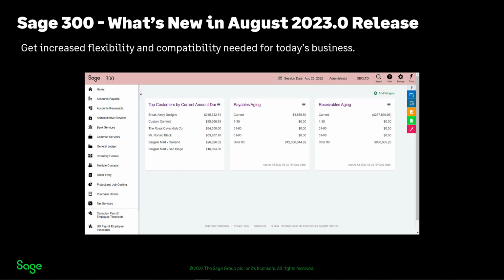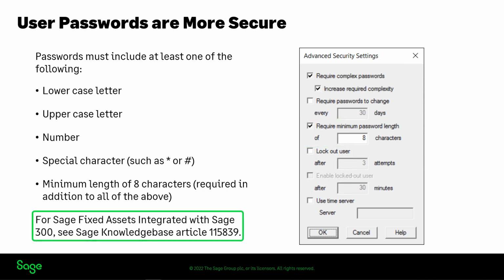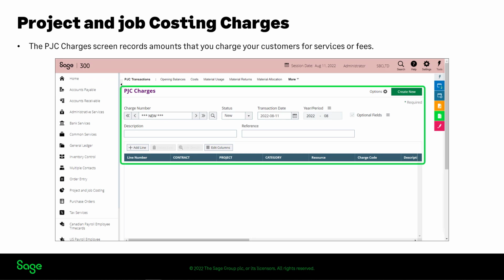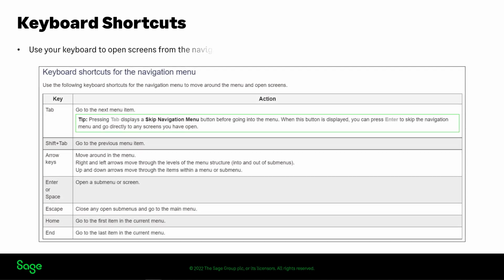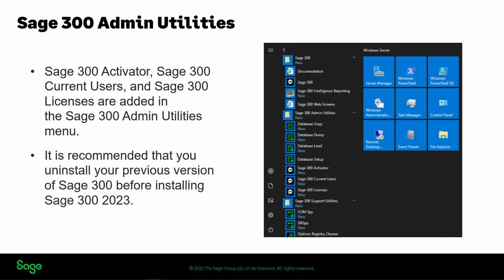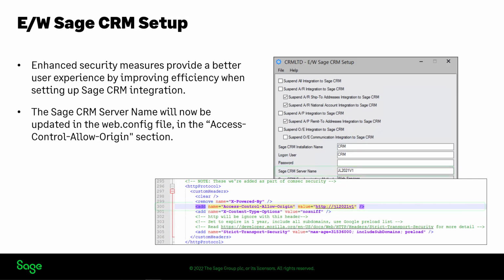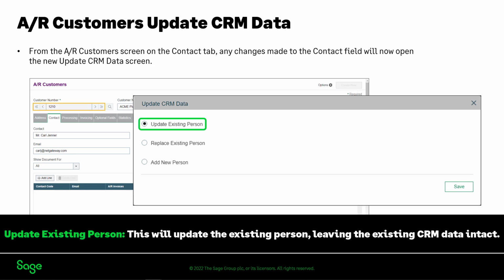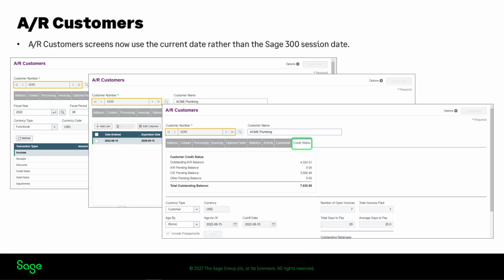What's New in 2023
Some exciting new features of sage 300 v2023 !